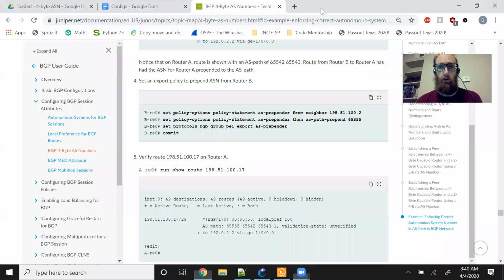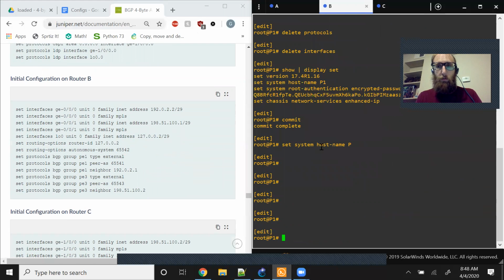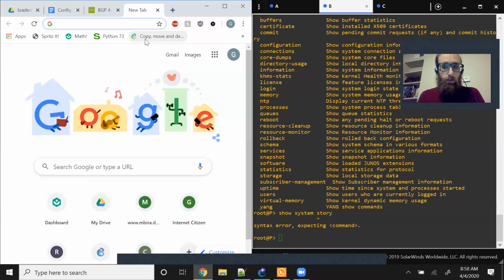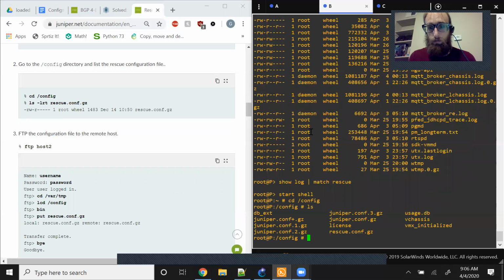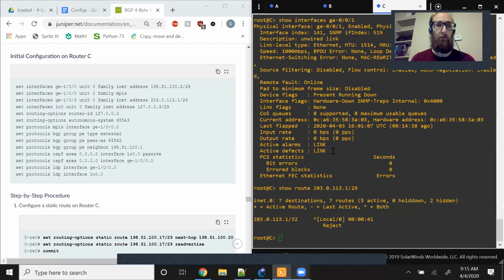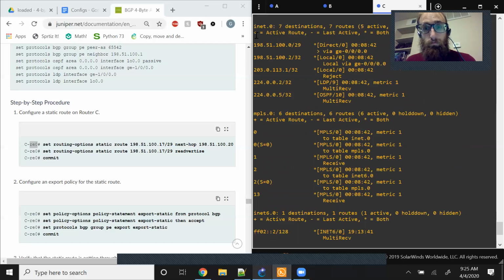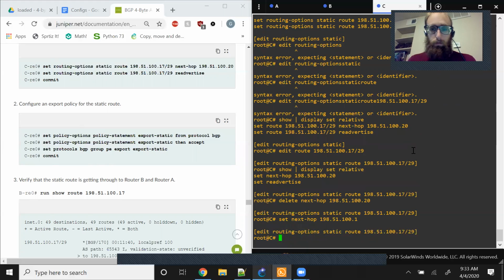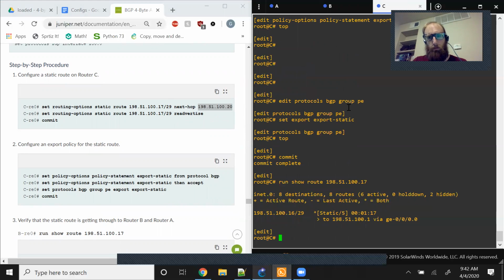BGP 4-byte ASN: Addressing Juniper Documentation Issues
Many issues with the Juniper documentation, especially for static route configuration.